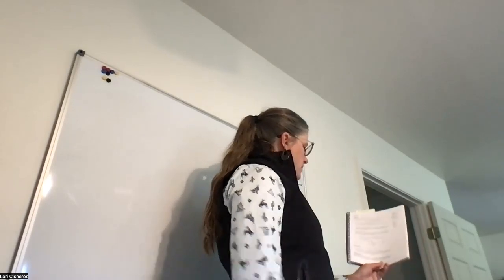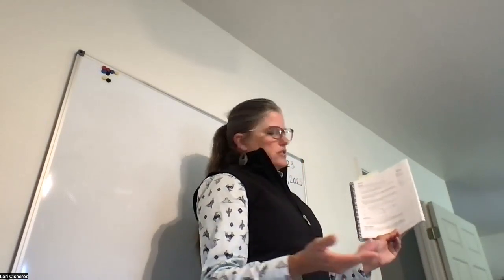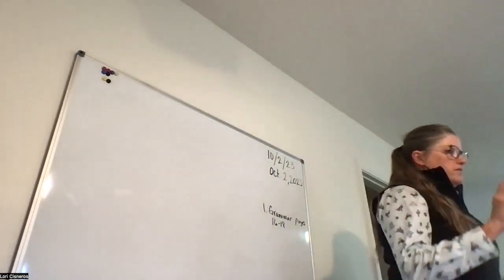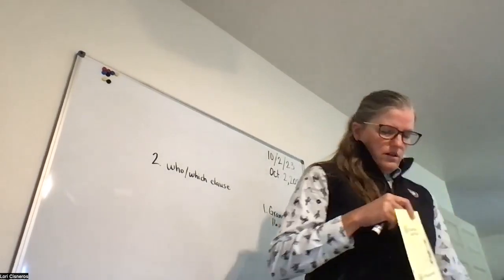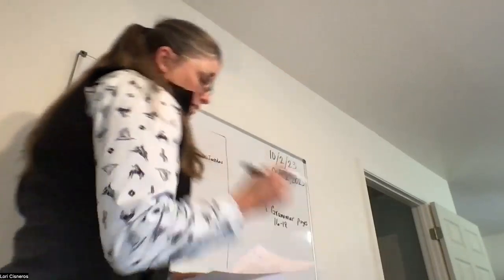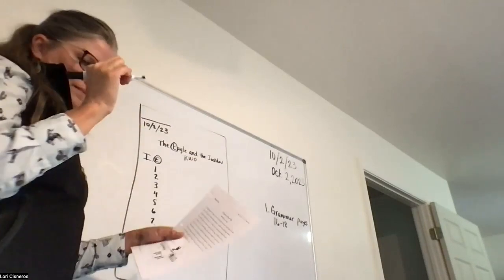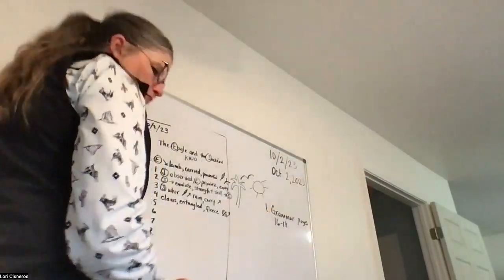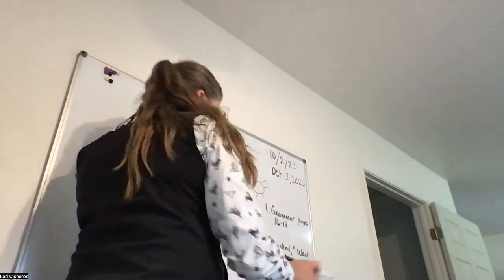Y1LB In Person 10:2:23